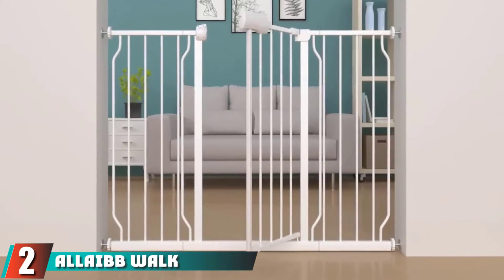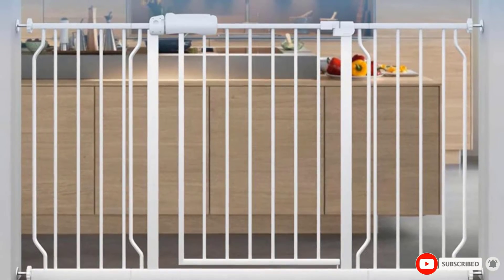Top 10 Best Long Baby Gate On Amazon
Links to the Best Long Baby Gate we listed in today's Long Baby Gates Review video & Buying Guide:

Top Rated Long Baby Gate List :

1 . Toddleroo by North States 3 in 1 Metal Superyard
2 . ALLAIBB Walk Through Baby Gate with Auto Close Tension
3 . Regalo 192-Inch Double Door Super Wide Adjustable Baby Gate and Play Yard
4 . Summer Metal Expansion 6-Foot-Wide Extra Tall Walk-Thru Baby Gate
5 . Regalo Deluxe Home Accents 74-Inch Widespan Safety Gate
6 . Toddleroo by North States Superyard 6 Panel Baby Play Yard
7 . Munchkin Extending XL Tall and Wide Baby Gate
8 . Toddleroo by North States 50″ Wide Extra Wide Wire Mesh Baby Gate
9 . Safety 1st Easy Install Extra Tall and Wide Baby Gate
10 . Fairy Baby Extra Wide Baby Gate

In this video, we have gathered the Long Baby Gate for your beloved baby. With all types of consumers in mind, we made this list through extensive research, pricing, quality, durability, brand reputation, and a few other crucial factors. Meaning, you can get the listed products with utmost confidence.

➤Kindle Unlimited Membership Plans
➤Audible Gift Memberships
➤Prime Student 6-month Trial

➤Give the Gift of Amazon Prime
➤Create an Amazon Wedding Registry
➤Create an Amazon Baby Registry
➤Top Rated Products
➤Most Wished For Items
➤Top Gift Ideas
➤Hot New Releases
➤Gold Box
➤Best Selling Products
➤Gift Cards for Weddings